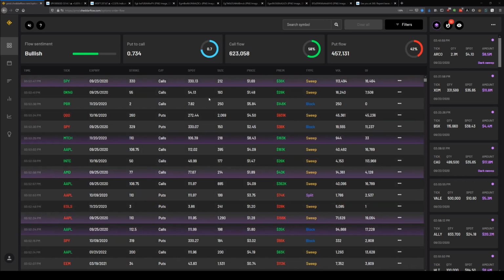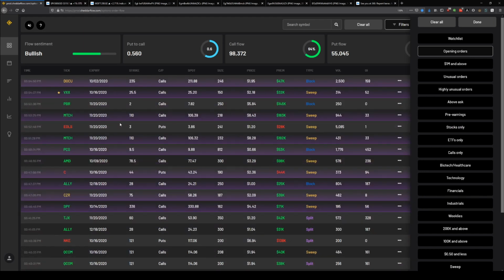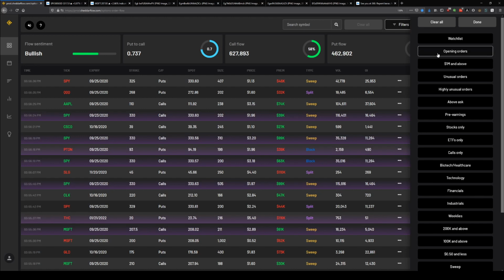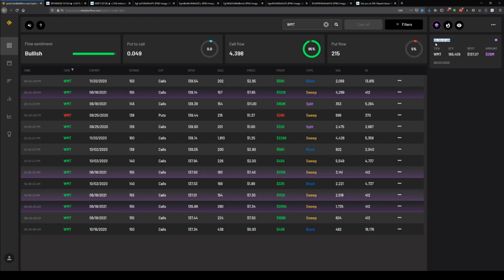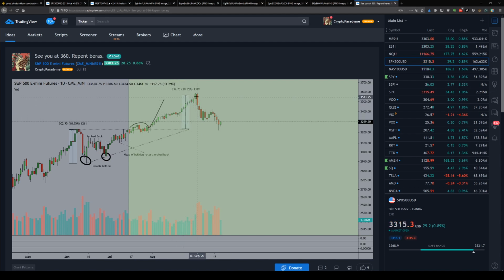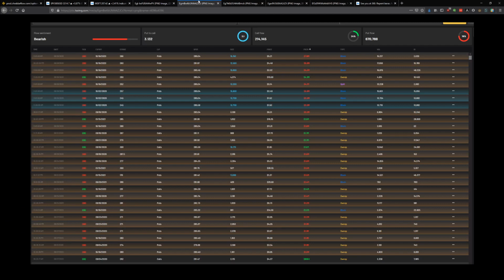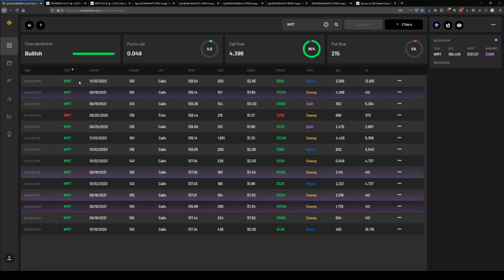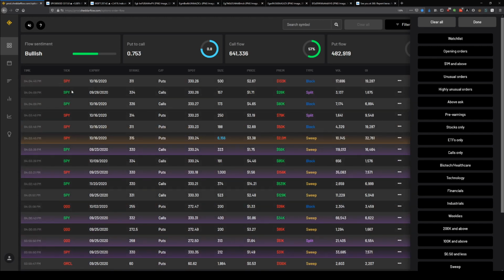Talking Strategies With Dyme On Cheddar Flow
Cheddar Flow power user Dyme stops by to talk about how he uses the platform to aid in his trading strategy. If you're just starting out, make sure to watch this video to understand the basics.

Follow him on twitter @CryptoParadyme